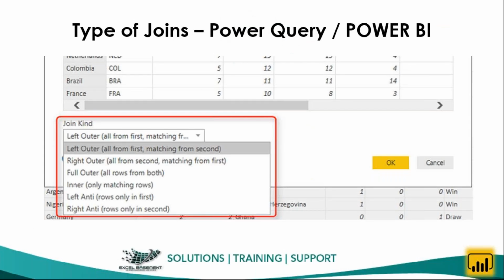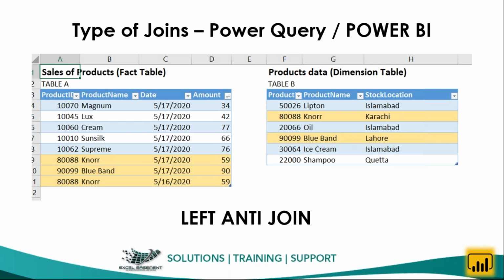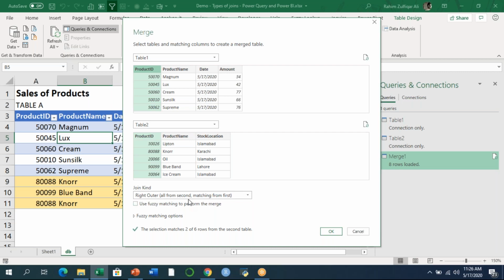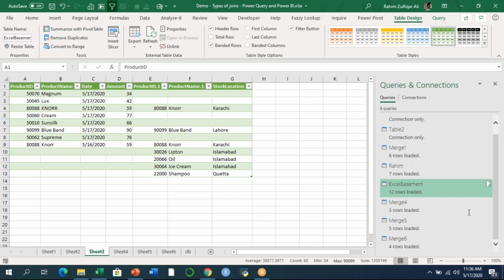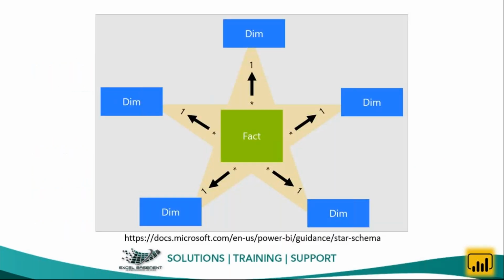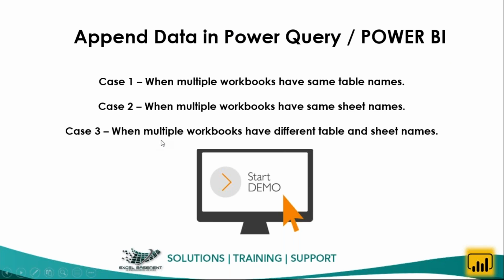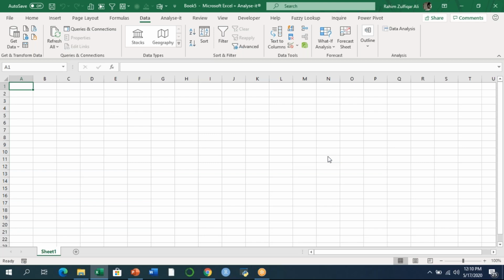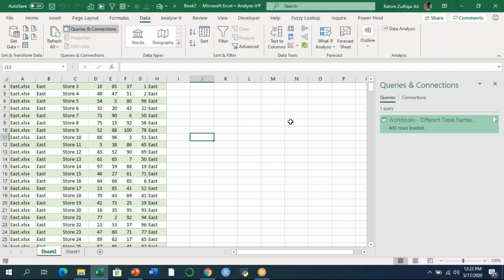Free Webinar # 13 - "Append - Joins - Relationships in Power Query / Power BI" by Rahim Zulfiqar Ali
Free Webinar # 13 - Append - Joins - Relationships - Power Query / Power BI by Rahim Zulfiqar Ali. Excel POWERBI Append Joins Relationships PowerQuery.